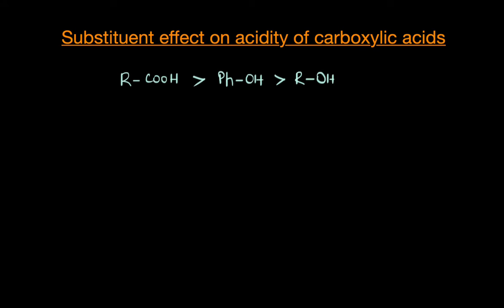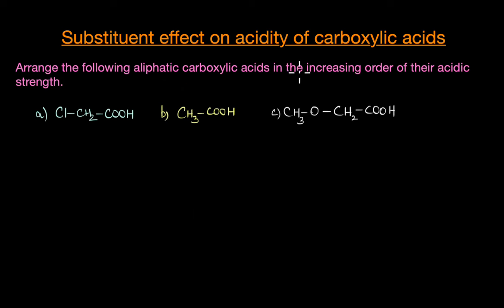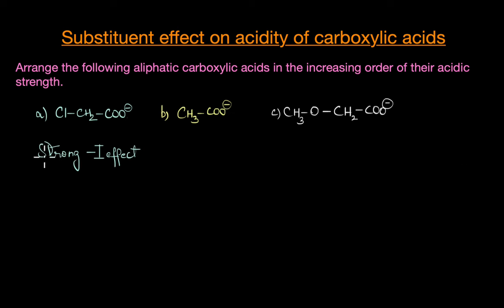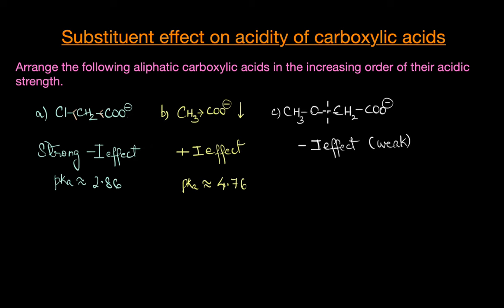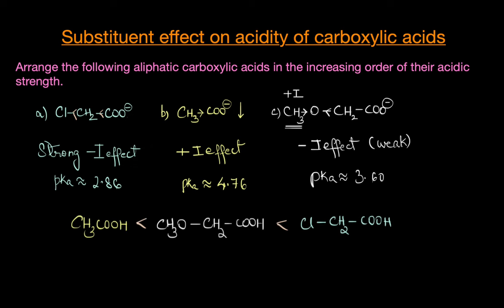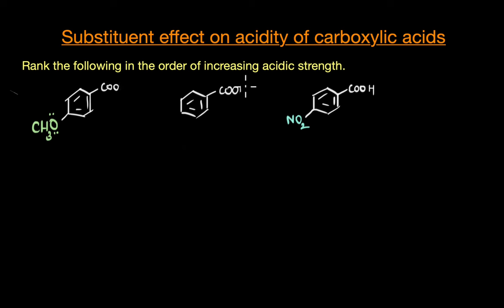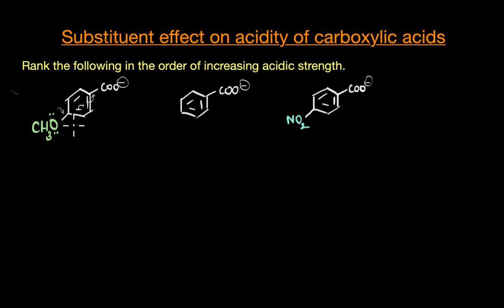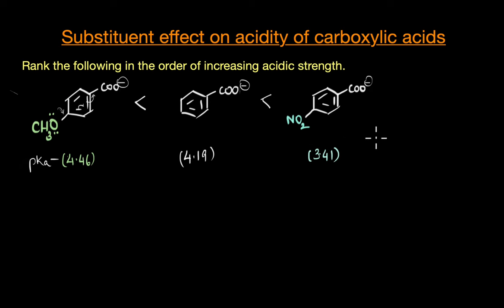Substituent effect on acidic strength | Aldehydes, ketones & carb.acids | Chemistry | Khan Academy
Let's solve a couple of questions to understand the effect of substituents on the acidic strength of carboxylic acids.

Created by
Revathi Ramachandran